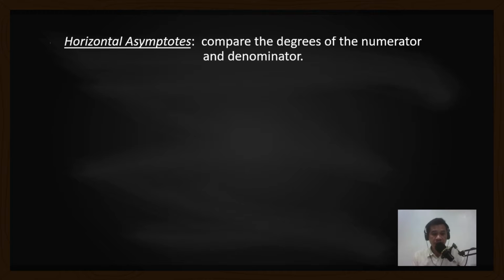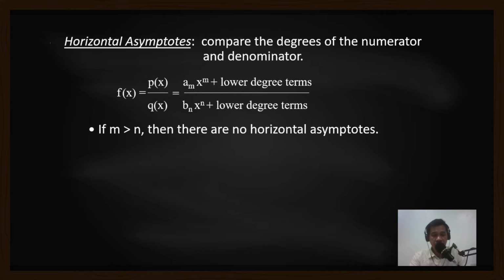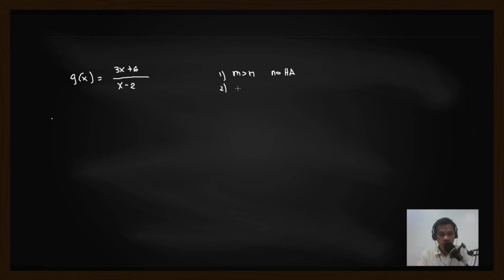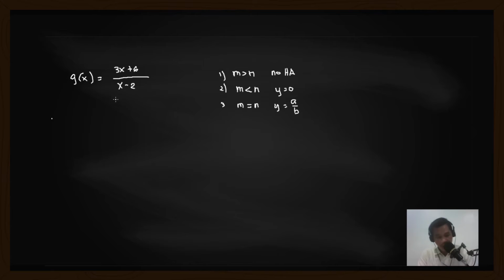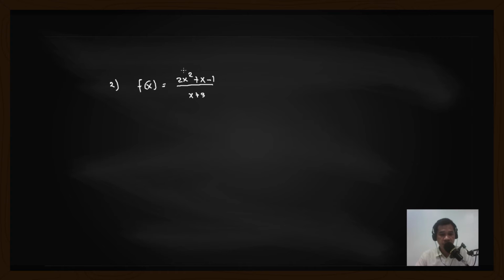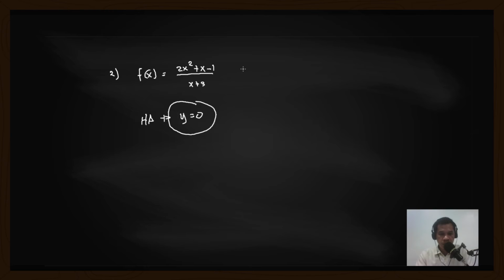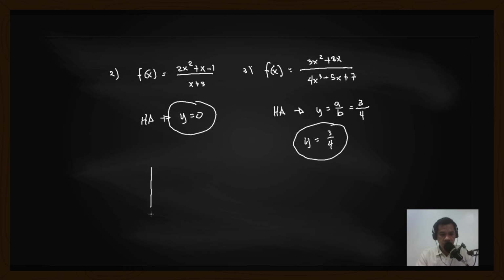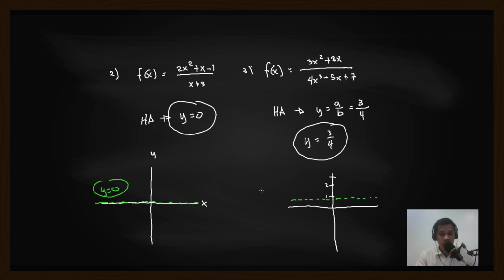HORIZONTAL ASYMPTOTES OF RATIONAL FUNCTION